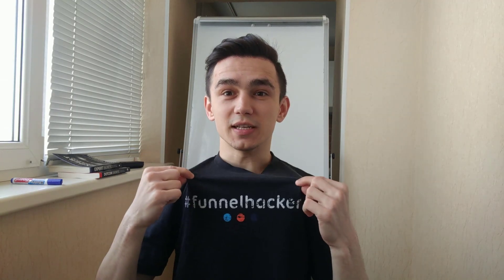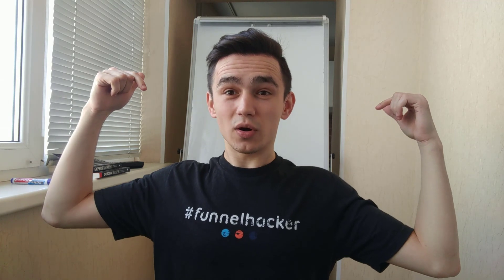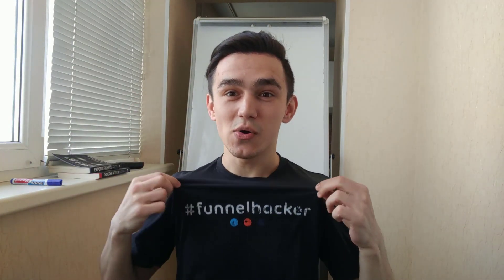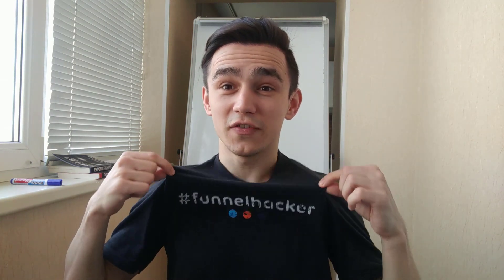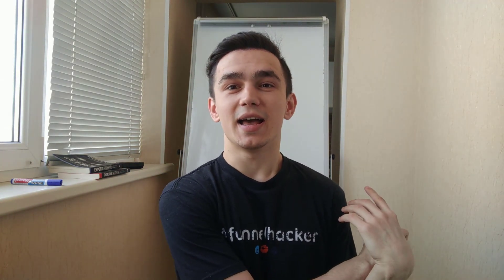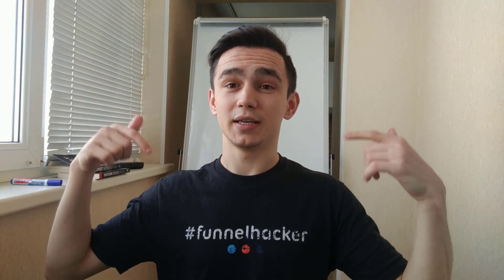Clickfunnels Extended Trial Updated 2020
The Clickfunnels Extended Trial  of 30 days is not available anymore in 2020

With the link above you get 14 days trial, if you need help setting up you may reach out in the group below.

Want a better deal and get 6 months or 12 months of Clickfunnels for FREE and other tools as well? (If it was legal to guarantee your success this would be the first offer to do it)

Tip: Bookmark the link if you plan on registering soon so that you don't lose it.